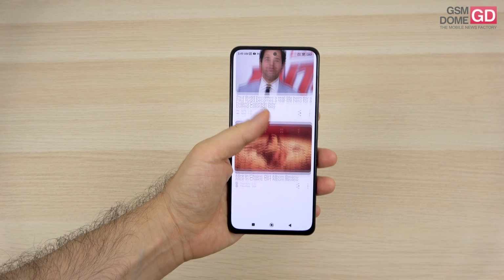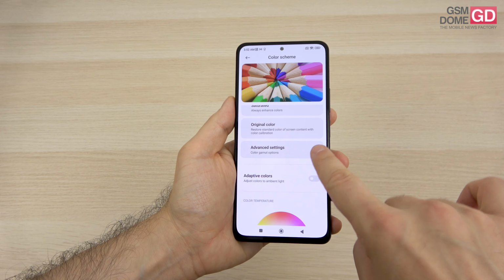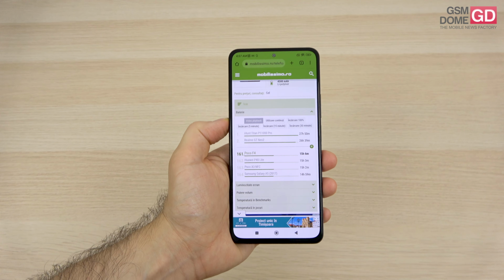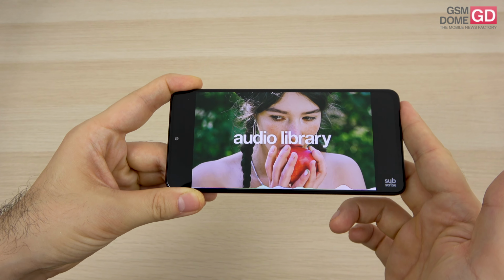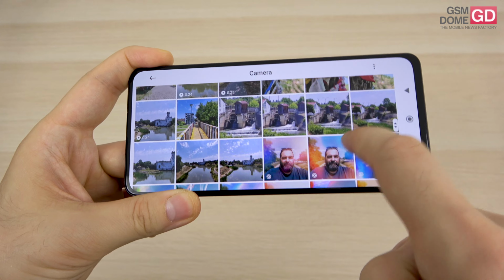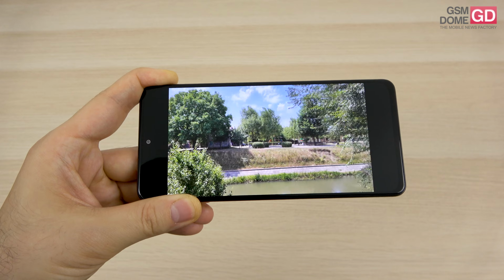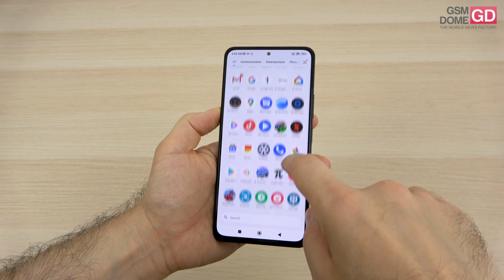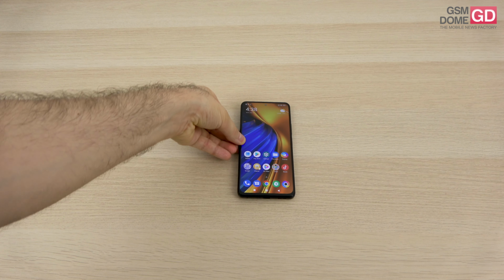POCO F4 Review (Snapdragon 870 Midrange Phone With Chunky Design)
POCO F4 on AMAZON 🛒

GSMDome.com reviews the POCO F4 smartphone, a midrange gaming device with a Qualcomm Snapdragon 870 processor inside. It's the same CPU that the predecessor and it's accompanied by a 6.67 inch AMOLED 120 Hz display, 6 or 8 GB of RAM and 128 or 256 GB of storage. It also has stereo speakers, an infrared emiter, side placed fingerprint scanner and Android 12 plus MIUI 13. There's a 20 MP front camera here and also a main 64 MP camera with OIS, an ultrawide 8 MP camera and a 2 MP Macro camera. 5G and Wi-Fi 6 are part of the package, priced at $400. The battery is a 4500 mAh unit with 67W charging.

POCO F4 Review in English